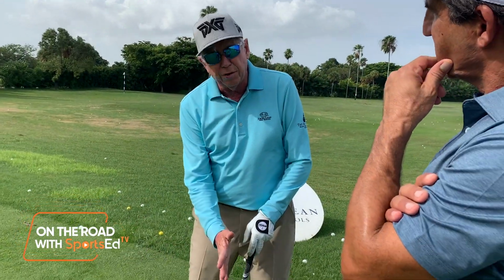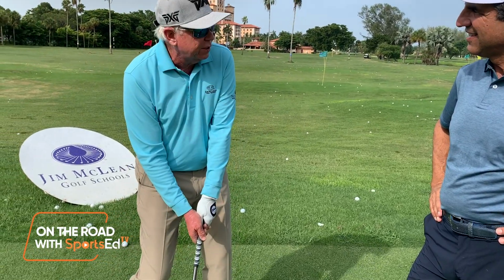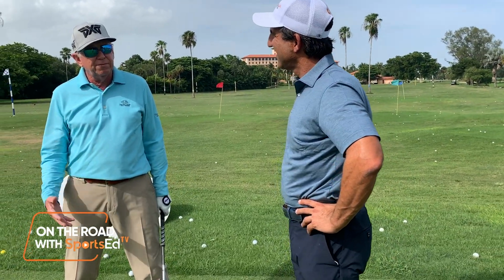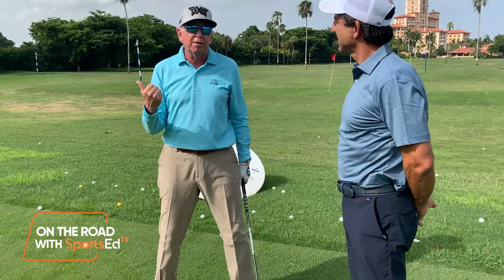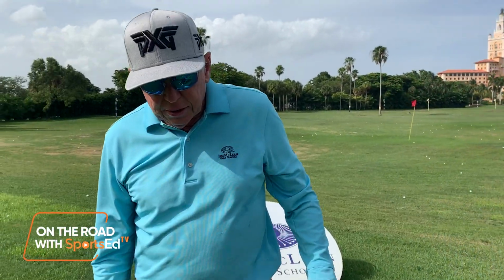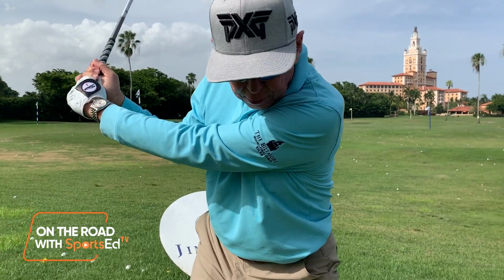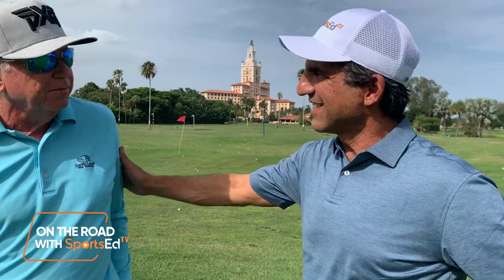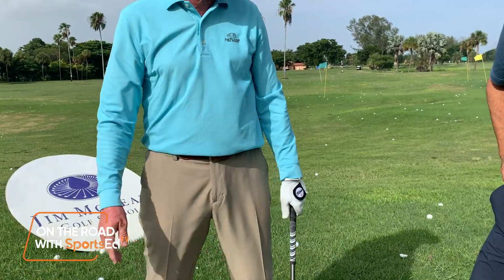Breaking 100 with Jim McClean: A very valuable golf tip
Jim McLean has taught US Open Champion and LPGA Champion Cristie Kerr, US Open Champion Gary Woodland, Curtis Strange and Greg Norman, PGA Champion Keegan Bradley, US Junior champion and ANA Champion Lexi Thompson. Cristie and Lexi both attained the #1 rank in junior golf and women’s amateur golf as teenagers.

Other major champions including Gary Player, Bernard Langer, Al Geiberger, US Open champions Liselotte Neumann, Jane Geddes, Lauri Merten, Ben Crenshaw, Tom Kite, Webb Simpson, and Hal Sutton plus top tour winners Brad Faxon, Adam Long, Peter Jacobsen, Len Mattiace, Vaughn Taylor, Bill Britton, Bobby Wadkins, Lennie Clements, Mark McCumber, John Mahaffey leading money winner on the Champions tour Dana Quigley, currently tour rookie Bo Hoag. Plus over 100 other PGA tour players.

Celebrity students include Will Smith, Catherine Zeta-Jones, Michael Douglas, Sylvester Stallone, Conan O’Brien, Glen Fry, Dan Quayle, Donald Trump, Alice Cooper, Alex Rodriguez, Henry Kravis, George Roberts, Dan Marino, Bob Woodward, Mario Draghi, Charles Schwab, Damian Lewis, Scotty Pippen, Penny Hardaway.